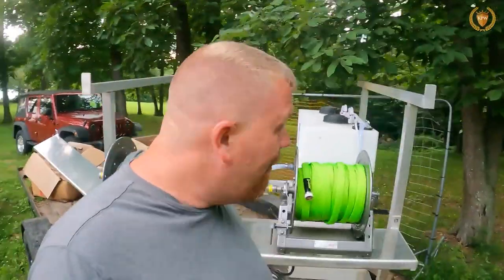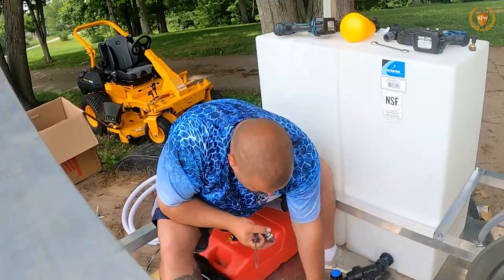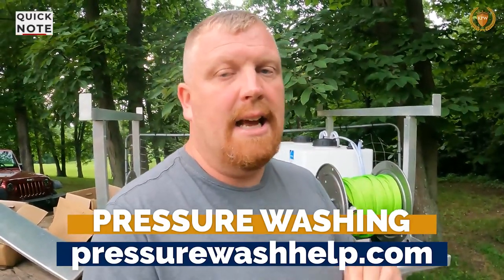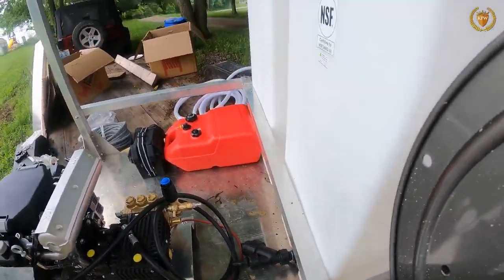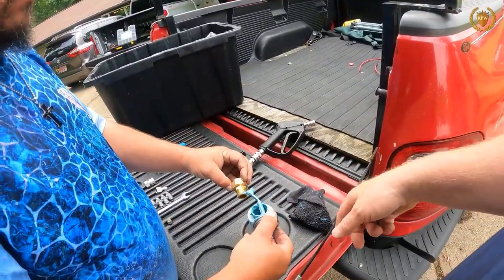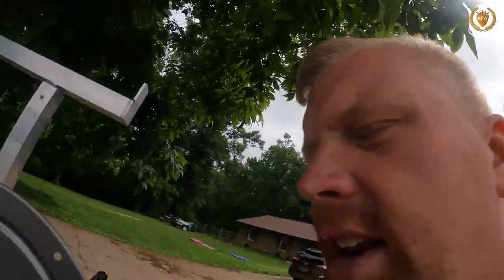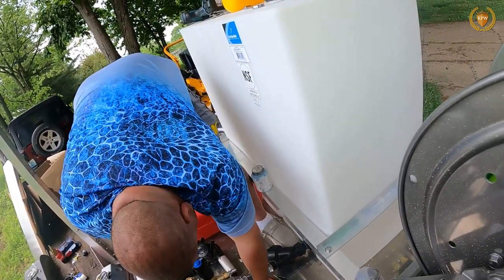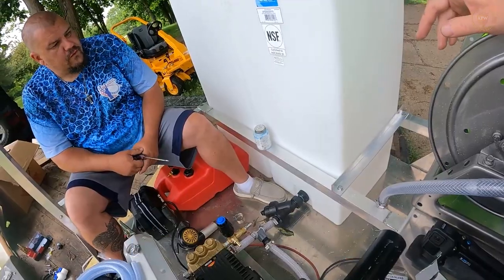Setting Up the Garden Reel Hose For Pressure Washer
It takes hard work and dedication to start and grow a successful pressure washing and Christmas lighting business.
Here are the ways you can do it.
I am excited about what the unknown future holds for you!

Also if I have helped you out please give me a five-star review there. It would really help me out and I would appreciate it.  Thanks

Whats the best way to get more 5 star reviews? Also why do I need 5 star reviews?
Check out Nicejob for an amazing way to get more 5 star reviews and an awesome websites

Before and after pictures can be worth a lot of money. It can also save us a lot of money if we have a picture of something damage if we didn’t damage it.